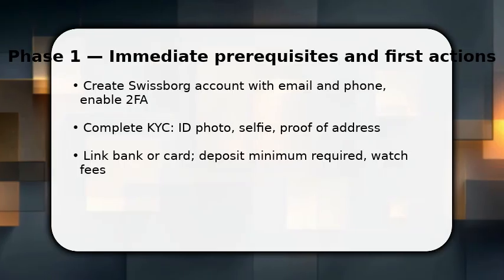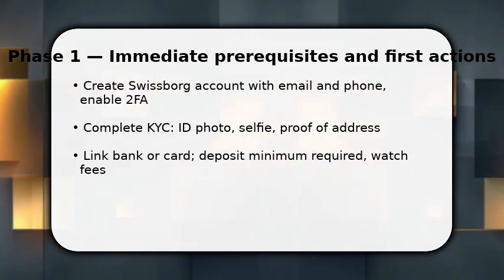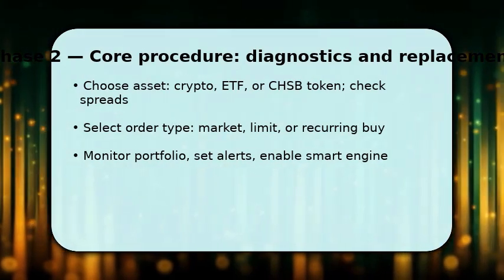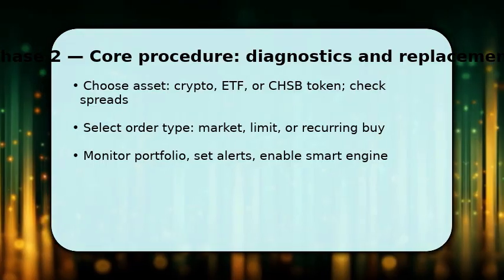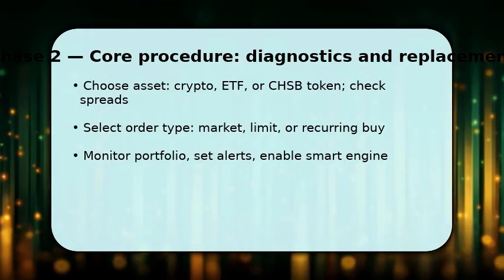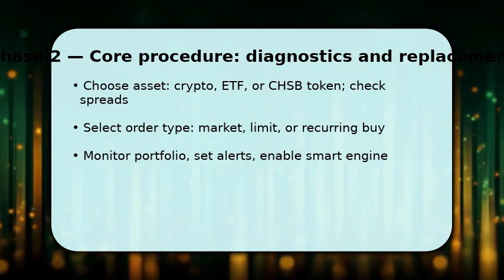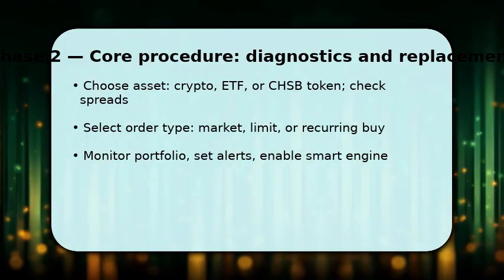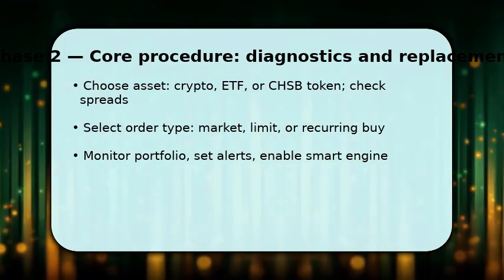How to Use Swissborg App (easy Method)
How to Use Swissborg App (easy Method) | 🔒 Surfshark VPN Deal — Stay private and secure. $1.99/mo + 3 Months Free ▸

Discover the simple steps to mastering SwissBorg in this quick guide. From installation to advanced tactics, learn how to dominate opponents with ease using our easy method tutorial.

Swissborg,